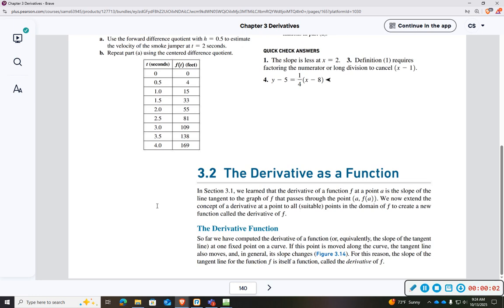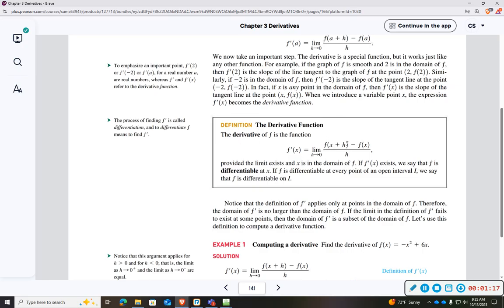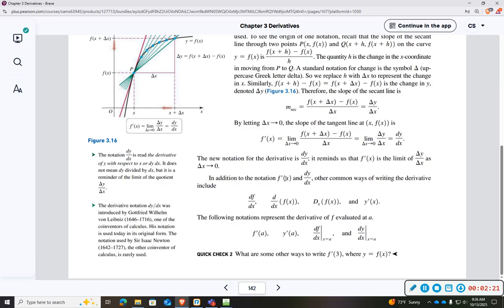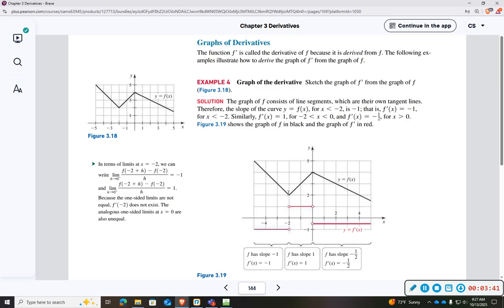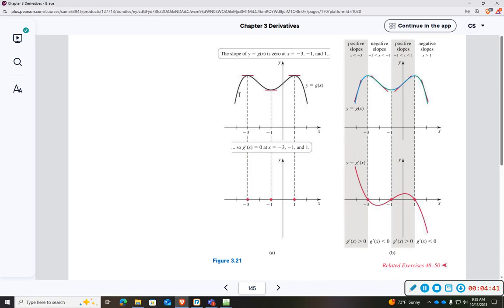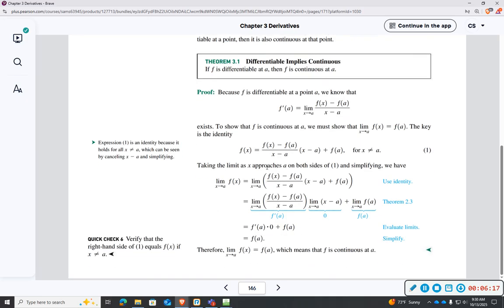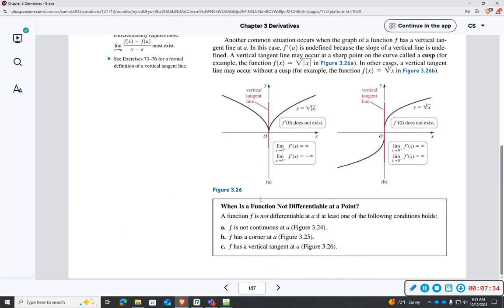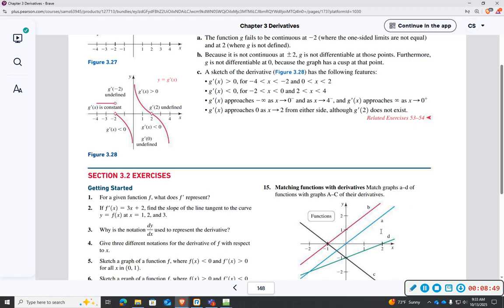LIT Cal 1 3 2 Derivative as a Function Overview